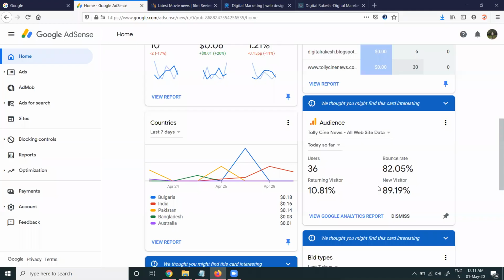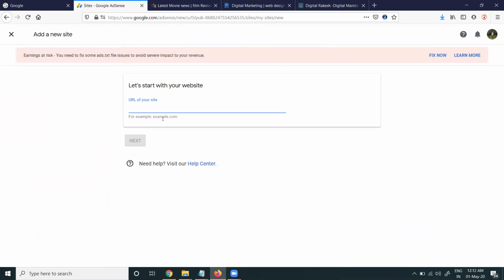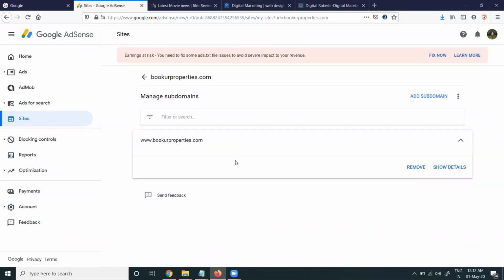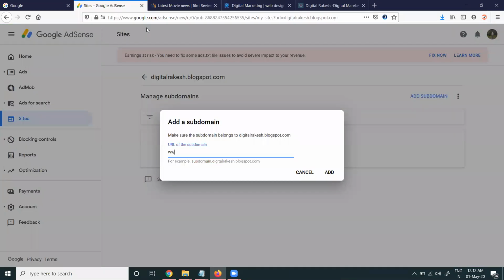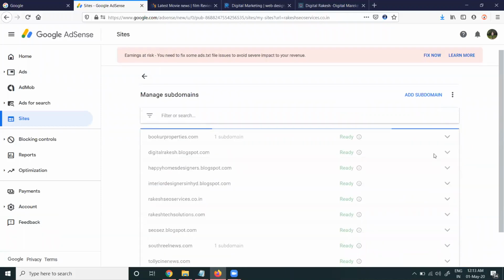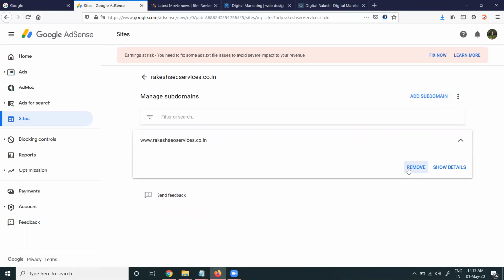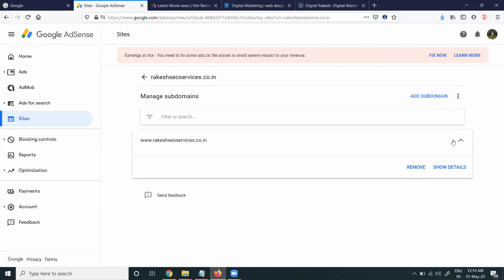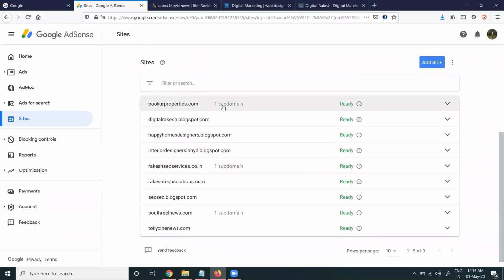How to Add or remove a subdomain in your sites list on Google Adsense